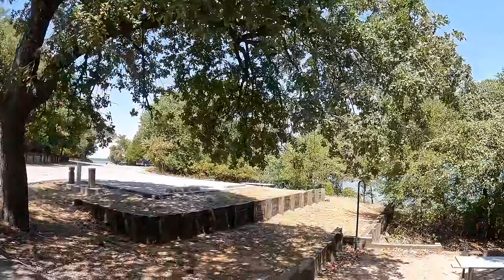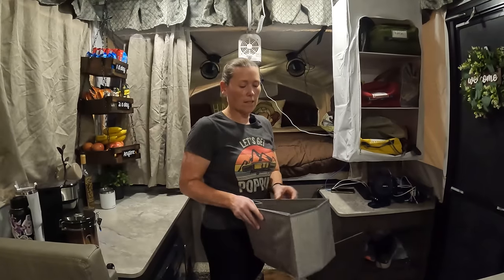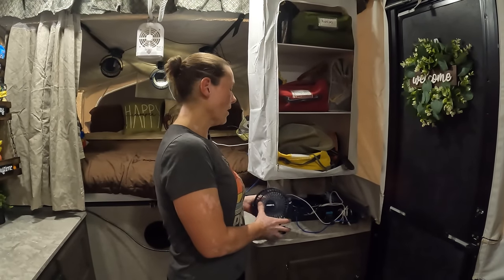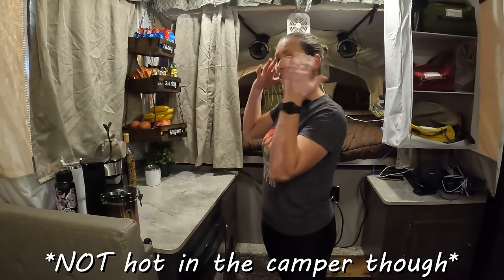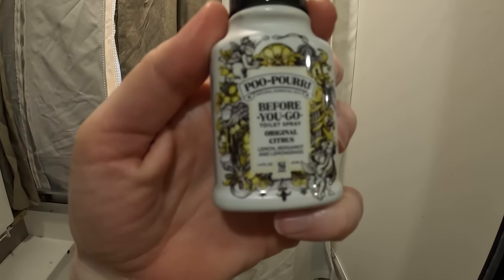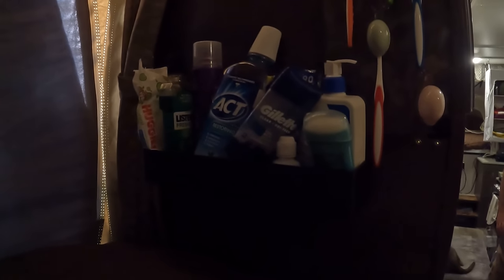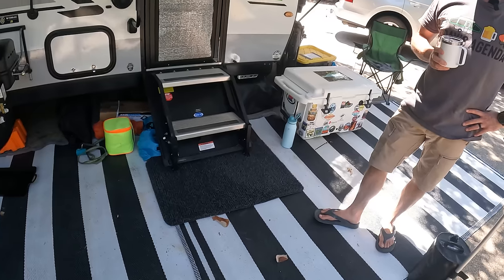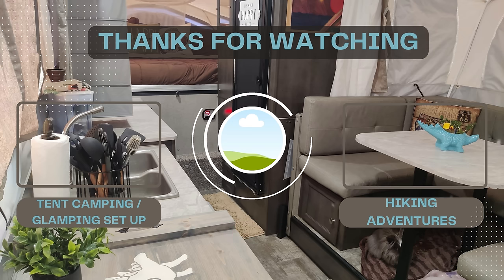Tour our 2019 Rockwood High Wall 277 (HW277)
We upgraded to a Pop-up Camper & LOVE IT! We have taken 7 trips in this so far & have loved every minute of it - ok maybe except for when things are broken, that is not that fun but that is what comes from owning "toys" like this.  This thing has everything a regular RV has EXCEPT it can fold down and fit into our garage which was what we needed; we did not want to pay for storage fees! This has an outdoor kitchen complete with a sink, 2 burner stove, drawer, table & grill. Inside comes equipped with a heater, A/C, U-Dinette, enclosed bathroom, microwave, 3 burner stove, oven, fridge & plenty of storage options!

Our Amazon Associated Links:
Trailer Break Controller
Tire Monitor for Towing

Things we have done to keep it cool:
Portable AC
   Be Cool Solution Tarps:
70% 10x14 Shade Cloth we use
70% 14x20 Shade Cloth we use
Double Bubble Reflective Insulation
Foam Weather Strip for Under Dinette

Things we have done to maximize our storage:
Ezra's water bowl
Hanging Snack Rack
Adhesive Caddy's for Shower & Wall
Under Dinette Bins
Clear Bins Near Queen Bed
Under the Sink Bins
Collapsible Bins for Coffee Bar & Decorations

Useful things we have for outside of the camper:
Our RV Hose Bags
Dinette Stabilizer Jacks
Water Pressure Regulator
Patio Rug Stakes
Outdoor Paper Towel Holder
Kitchen Caddy for Outdoor Kitchen
Surge Protector
Water Hose
RV Filter
Holding Tank Rinse Stick
Outdoor Upgraded Shower Head
The Lifetime Foldable Sink
Water Bags

Emergency Stash Items:
Silicone Water Hose Gasket Set
Sewing Kit

Misc things we have for the camper:
Coffee Maker
Coffee Canister
Our Coffee Cups
Coffee Cup Holder
Large Car Sun Shade for Window Above Sink
Our 3 Indoor Rugs
Indoor Paper Towel Holder
Curtain Track Hooks
Wooden Steps
Frizcol Fan we use
Zero Water Filter we use
USB Multi-Charger
Intex Inflator

Bathroom Items:
Toilet Scrubber
Shower Head Holder
Bathroom Towel Rack
Disposable Bathing Wipes
Our Towels

Kitchen Items:
Silicone Strainer
5 Quart Collapsible Bowl
Reusable Ice Cubes
Hanging Trash Can
Collapsible Cups
Collapsible Food Bowls
Our Pots & Pans
Silicone Pot Holders
Oven Mits
Oven Sized Cookie Sheets
Utensil Holder

Decorations:
Our Happy Place Sign
Our Welcome Sign
Custom Wheel Cover
Welcome Rug
Bed Pillows
Decorative Plants
Custom Dish Towel

00:00 Intro
00:56 Storage Talk
01:58 Charging Station
02:19 Kids Closet Space
03:11 Rechargeable Fans
04:14 Bunk Steps
05:02 Coffee, Liquor & Snack Bar
06:53 Fridge
08:04 Dinette & Storage Around It
11:51 Bathroom
14:50 Queen Bed & Storage
15:59 Collapsible Bowls & Window Shades
18:05 Microwave
18:18 Furnace & 2nd A/C
19:05 Hanging Closet
20:11 Zero Water
21:00 Double Sink
21:21 Kitchen Storage
23:49 Oven/Stove
26:37 Door Handle & Weatherstrip Hack
27:30 Tour of Outside
28:11 Dometic Awning
30:18 Outdoor Storage
32:19 Grill
33:01 Table & Speaker
34:38 Stove & Sink
37:22 Portable Sink
38:41 Reflective Coverings
40:47 Dinette Outdoor Storage
44:33 Electrical & Water Connections
45:37 Toy Bin